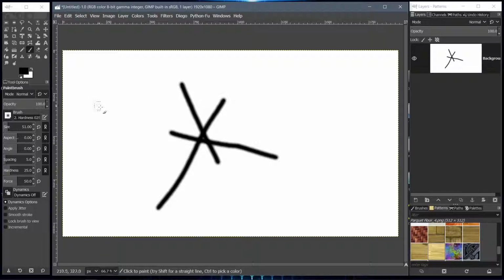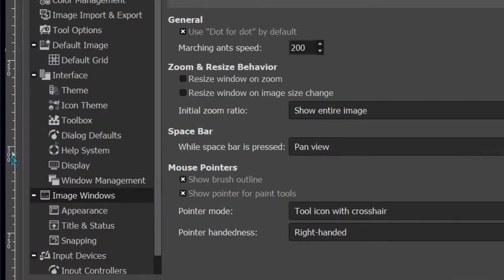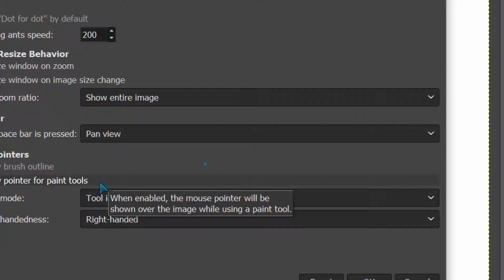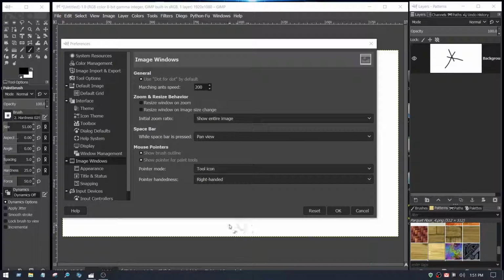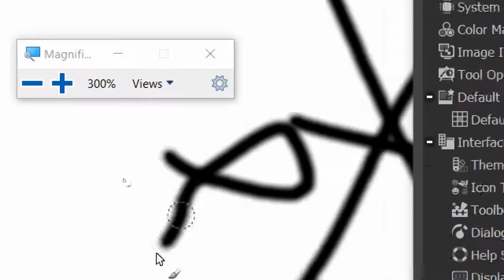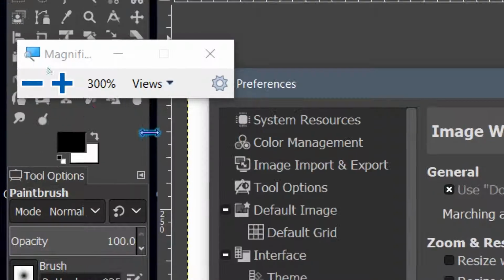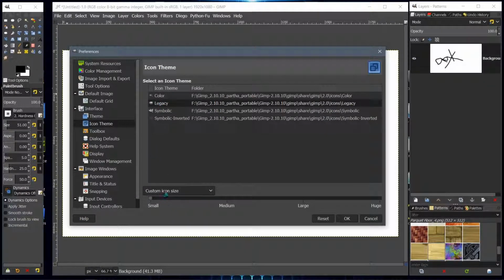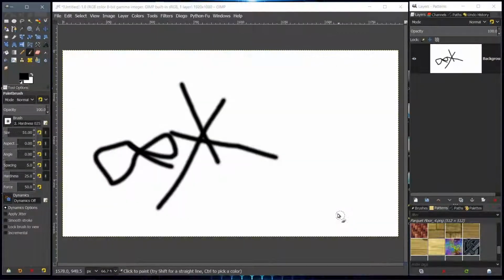Change From Cross Hair To Pointer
In this video, I will demonstrate how to change from the cross hair to the pointer, in GIMP 2.10 and as a bonus. I'll be showing you how to change the tool icons as well.